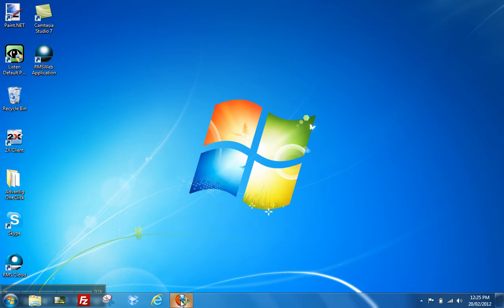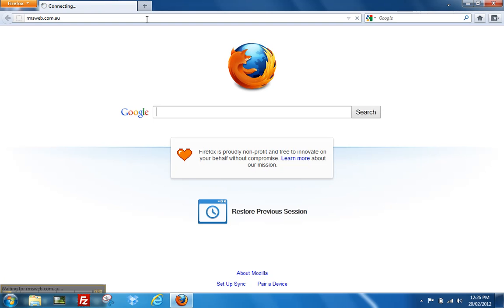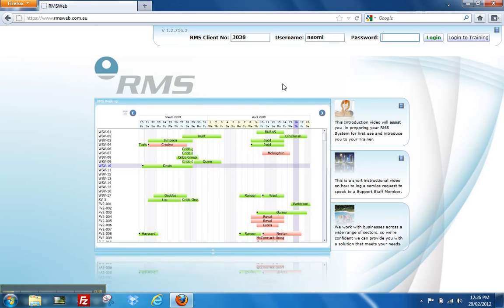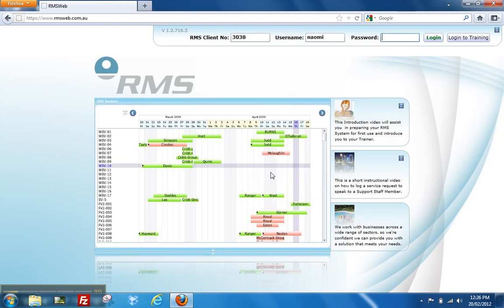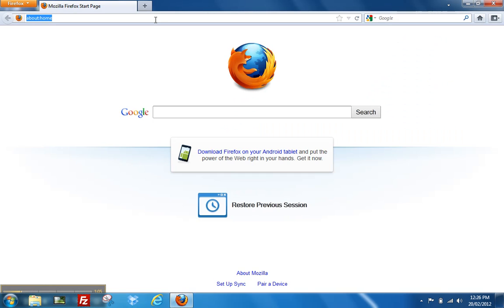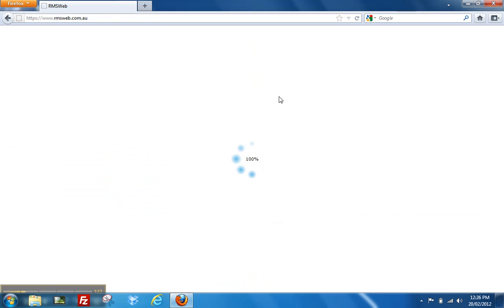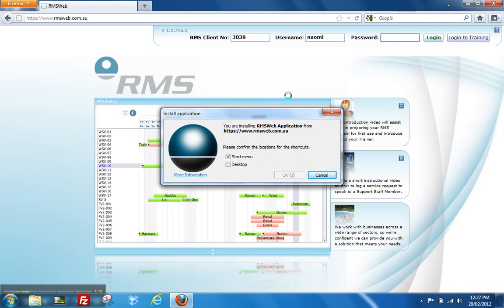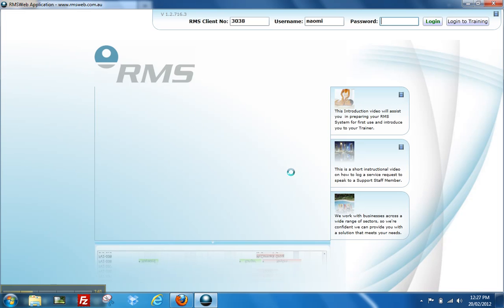Installing RMS9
How to Uninstall and Install the RMS9 Application